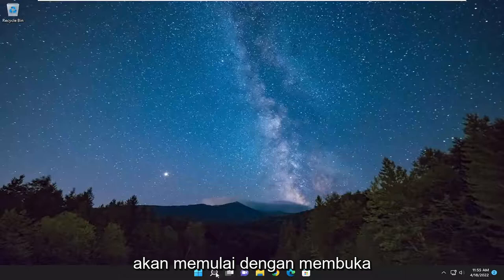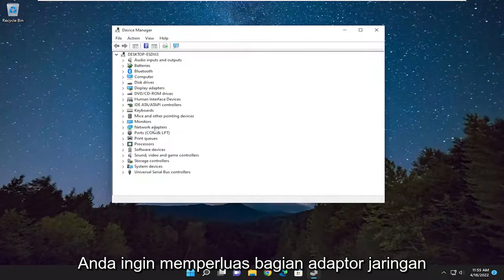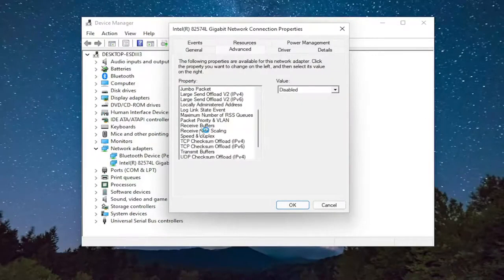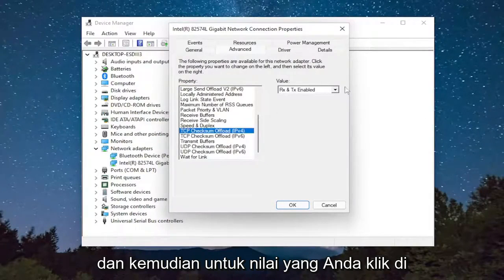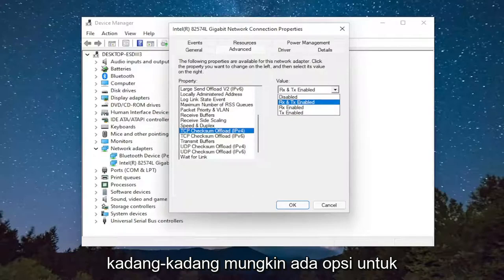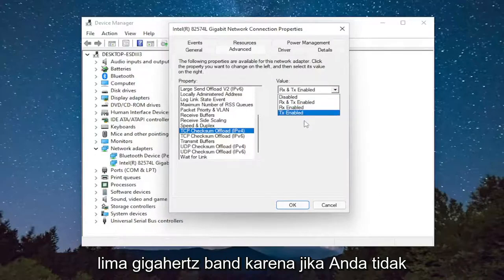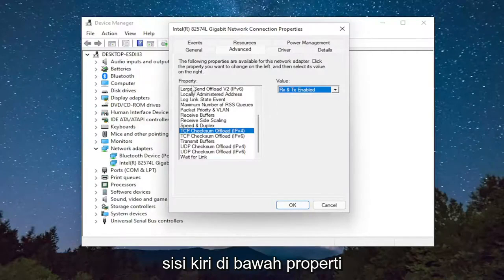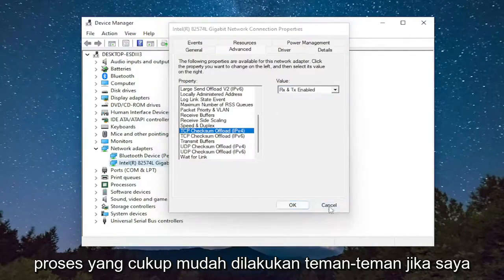Cara Paksa Menyambung WiFi 5GHz di Windows 11 [Tutorial]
Cara Memaksa WiFi untuk Terhubung Melalui 5GHz di Windows 11 [Tutorial]

Untuk memahami mengapa seseorang ingin mengetahui cara memaksa WiFi untuk terhubung melalui 5GHz di Windows 11/10, kita harus mulai dengan mengetahui perbedaan antara WiFi 2,4GHz dan 5GHz. Setelah itu jelas, kita akan mempelajari cara untuk mencapainya. Mari kita bahas!

Masalah yang dibahas dalam tutorial ini:
Wi-Fi terhubung 5ghz
WIFI menghubungkan driver 5ghz untuk windows 11
WIFI connect 5ghz tidak muncul di ponsel
WIFI terhubung 5ghz tidak muncul di pengaturan
WIFI terhubung 5ghz tidak muncul di laptop
WIFI menghubungkan pemutusan 5ghz
WIFI menghubungkan ethernet 5ghz
WIFI menghubungkan 5ghz aktifkan
WIFI menghubungkan game ethernet 5ghz
WIFI terhubung 5ghz untuk pc
WIFI menghubungkan perbaikan 5ghz
WIFI terhubung 5ghz untuk laptop lama
WIFI terhubung 5ghz untuk laptop

Router WiFi menggunakan frekuensi radio. Frekuensi radio ini mengirimkan internet ke perangkat Anda seperti laptop, smartphone, tablet, dan banyak lainnya. Perbedaan utama dan membedakan antara WiFi 2.4GHz dan 5GHz adalah jangkauan dan bandwidth atau kecepatannya. Ya, kecepatan internet Anda bergantung pada paket internet yang Anda pilih, tetapi juga tergantung pada kapasitas router Anda.